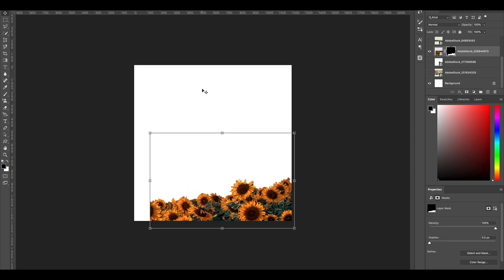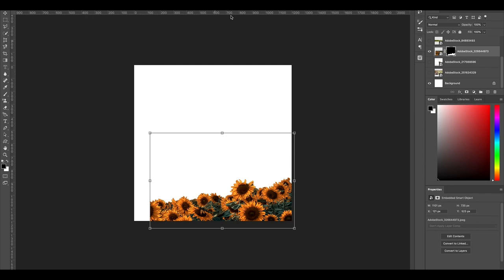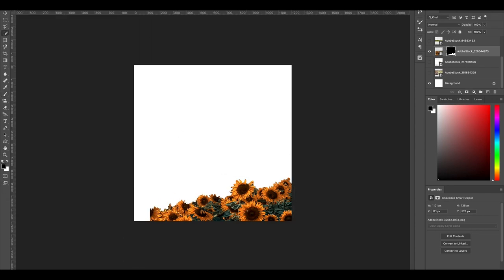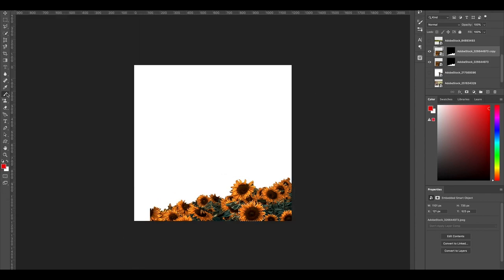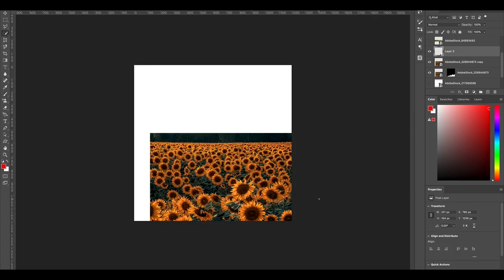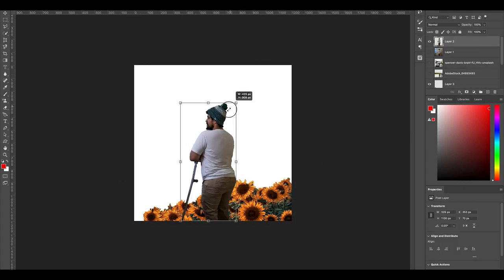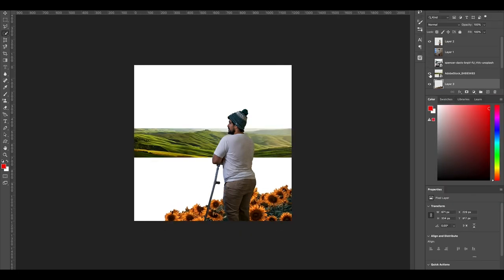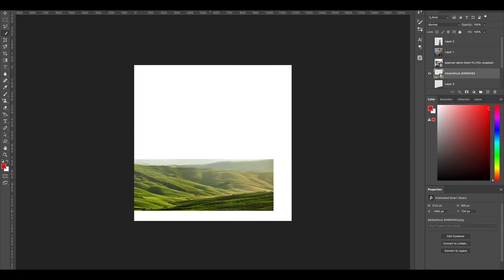Recreating Tyler The Creators Flower Boy Cover Art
Hey guys! Hope you all enjoyed the video today. I worked crazy hard and I think you guys would be happy with the end result!. This album is probably one of few that I can listen to the whole thing without a problem. Every song is a masterpiece. Enjoy the rest of your day.